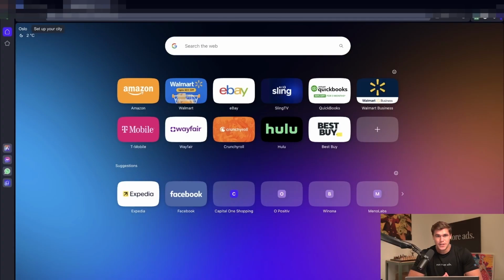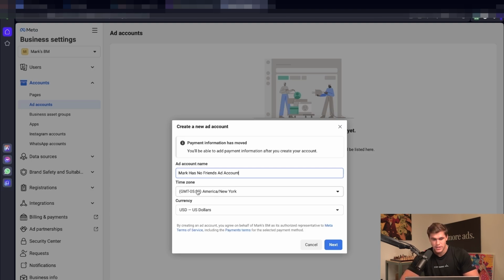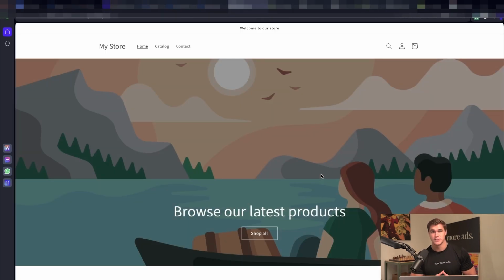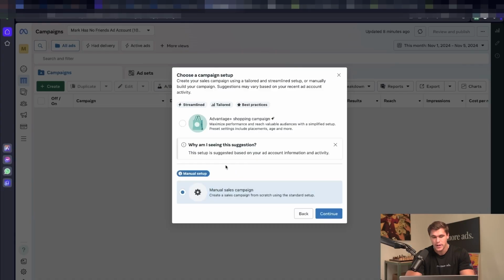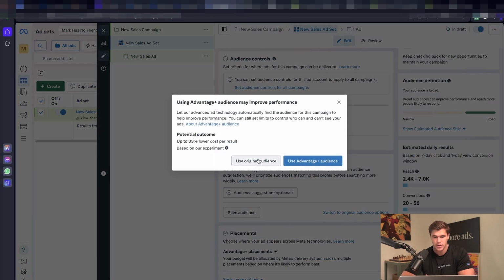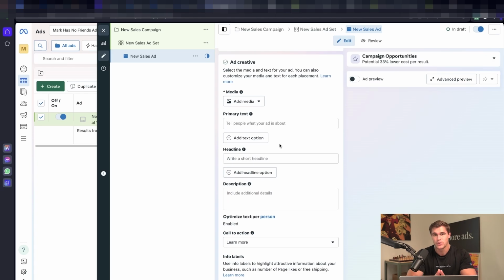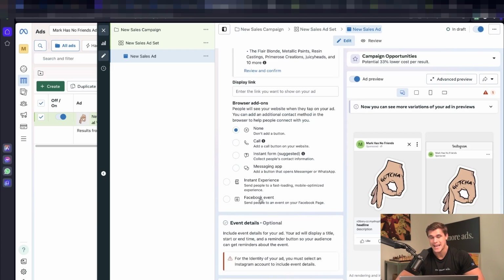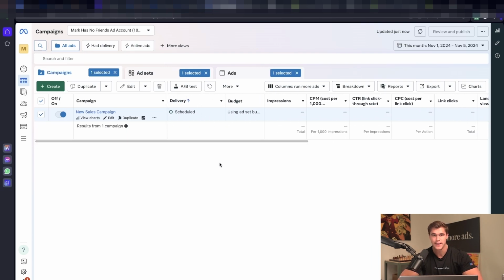FREE Facebook Ads Course For Shopify Dropshipping - 2024 Tutorial For Beginners